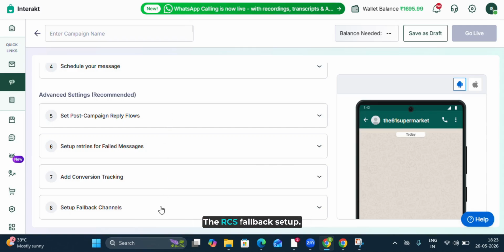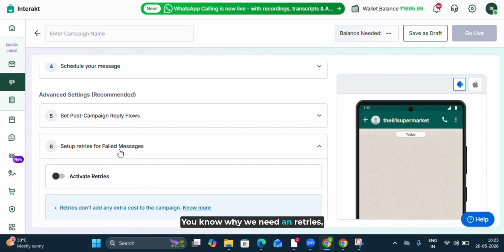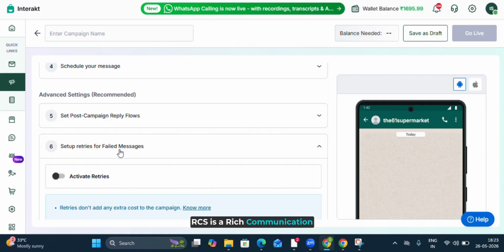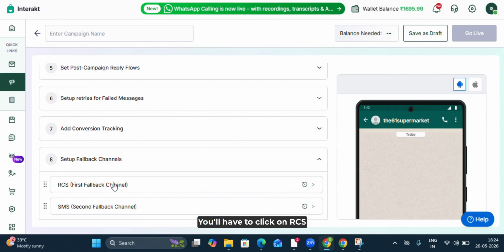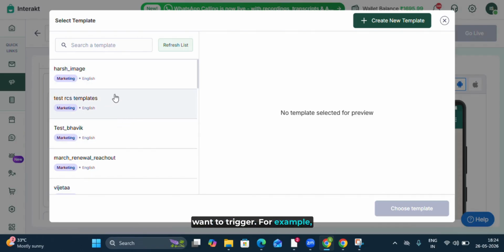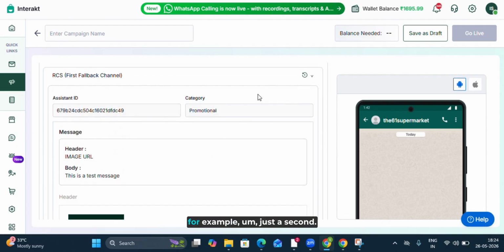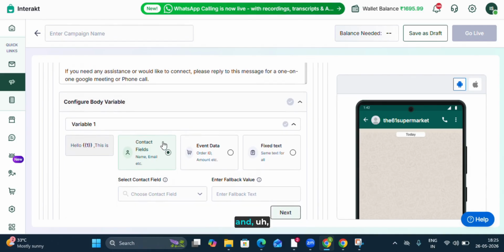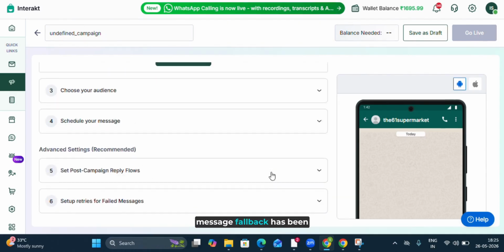How to Set Up RCS Fallback | Ensure Reliable Message Delivery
Make sure your customer messages are delivered even when RCS messaging isn't available. In this step-by-step tutorial, you'll learn how RCS Fallback works and how to configure it for uninterrupted customer communication.

In this video, you'll learn how to:
✅ Understand what RCS Fallback is
✅ Configure RCS Fallback settings
✅ Ensure messages are delivered when RCS isn't supported
✅ Improve message reach and delivery rates
✅ Create a seamless customer messaging experience

RCS Fallback helps businesses maintain reliable communication by automatically switching to an alternative messaging channel when RCS messages can't be delivered, ensuring your customers never miss important updates.